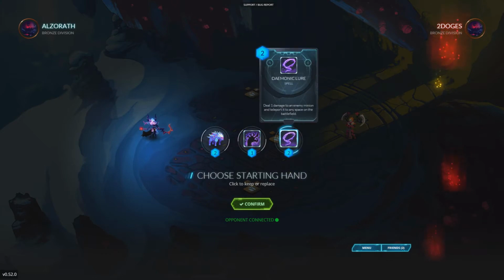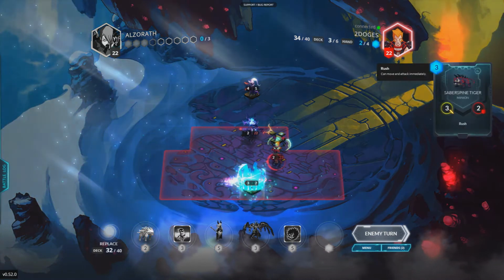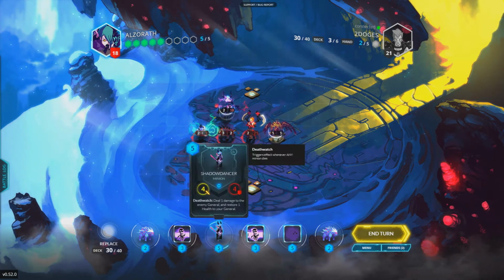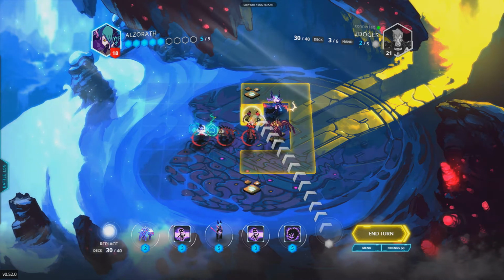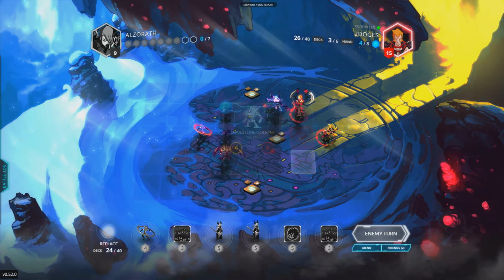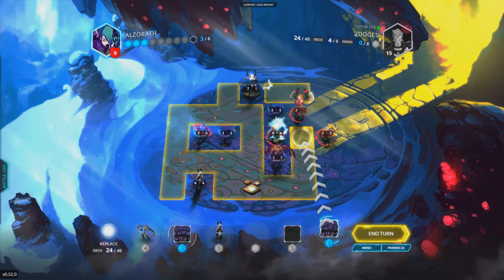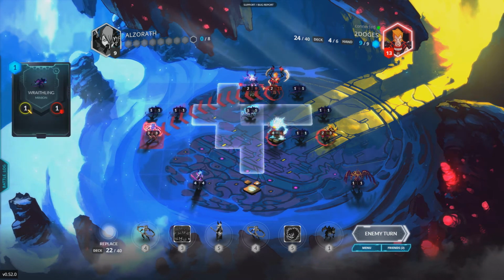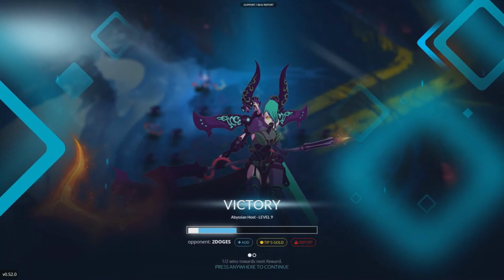Duelyst Beta [2]: Control and Conquer [ Abyssian | Songhai | Gameplay | Strategy ]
Duelyst is a game that relies on strategic unit placement, deck construction, and well - self preservation for your champion. Players face each other in Duelyst on a battlefield in the form of a grid and fight to the death using the strengths of their specific faciton.

There are 6 factions in Duelyst: Lyonar, Songhai, Abyssian, Vetruvian, Magmar, and Vanar - each with its own distinct playstyle, strengths, and weaknesses.